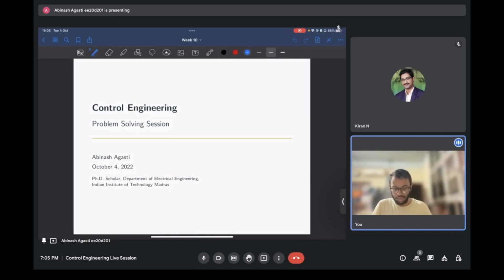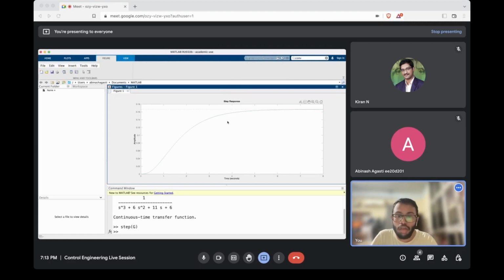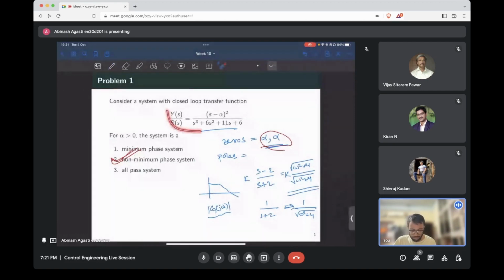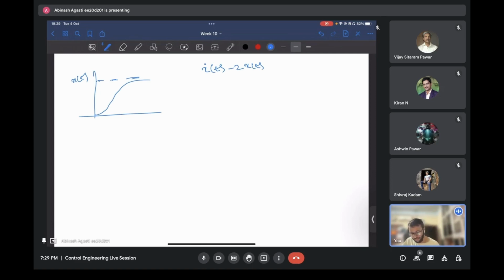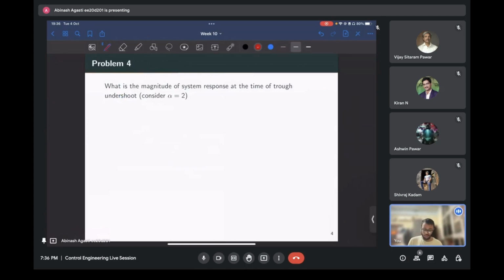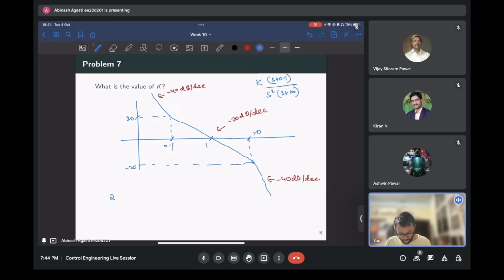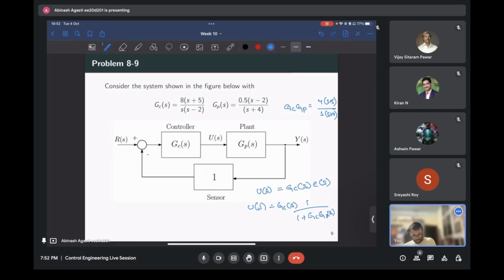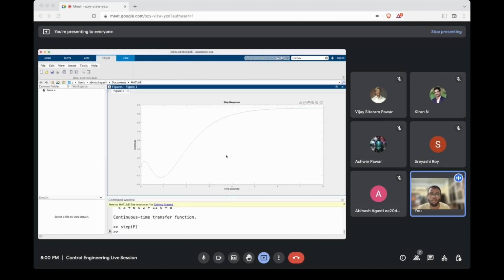Control Engineering - NPTEL Problem Solving Session 10